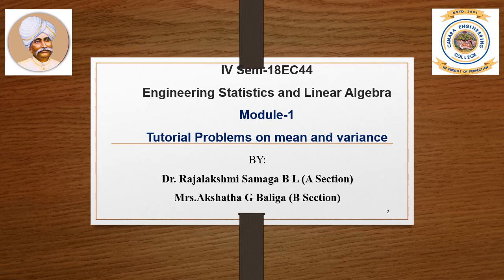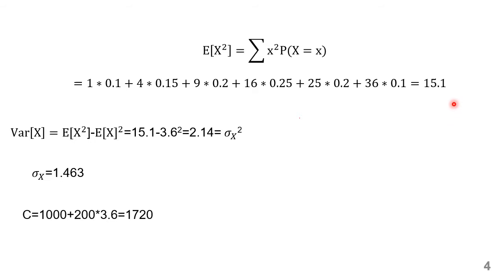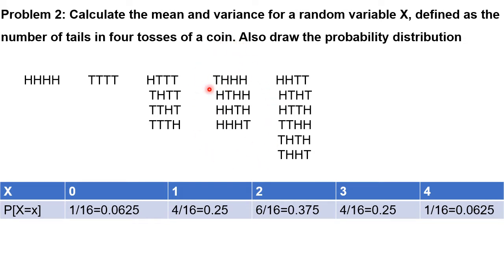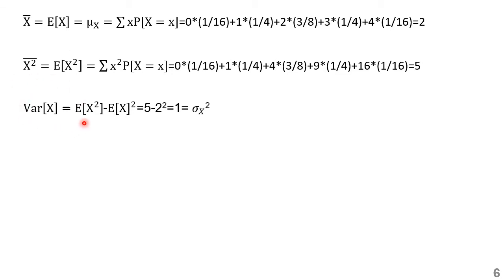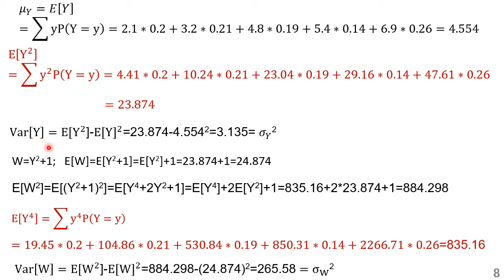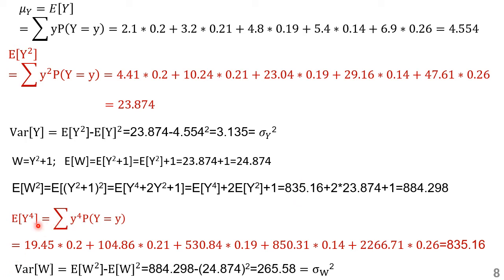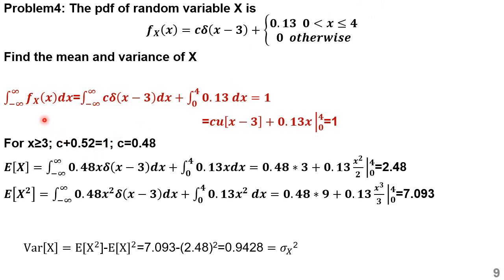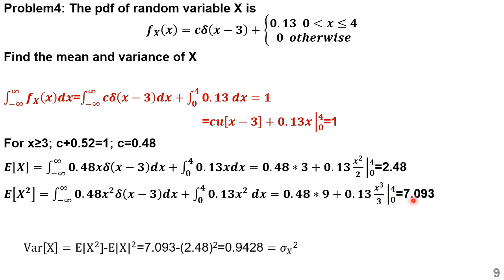VTU ESLA 18EC44 M1 L11 Problems on mean and variance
This vedio problems on mean and variance are solved .